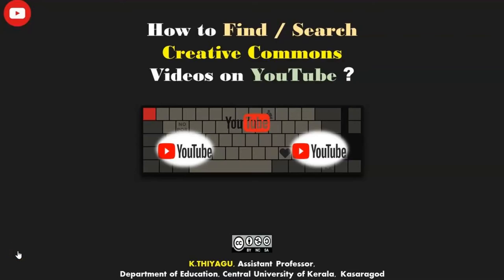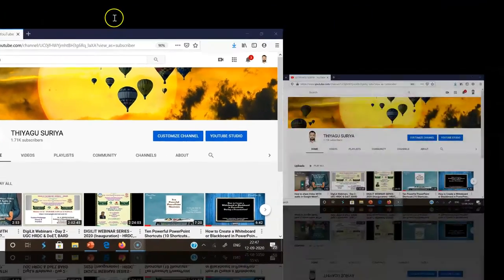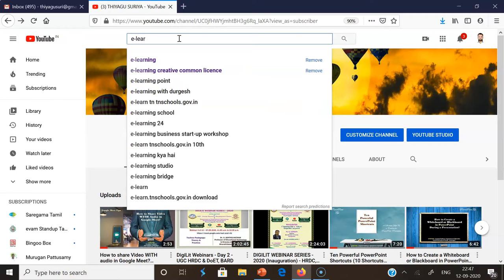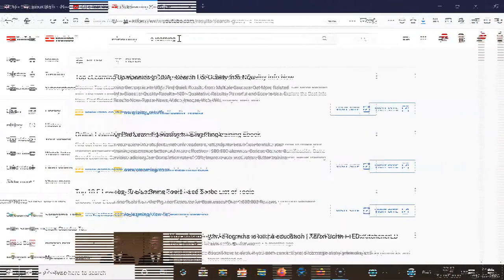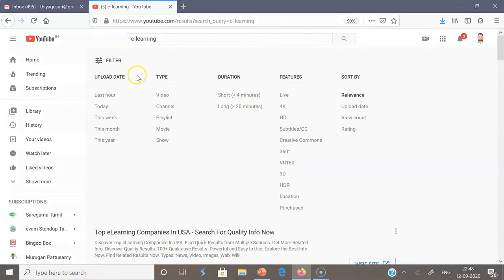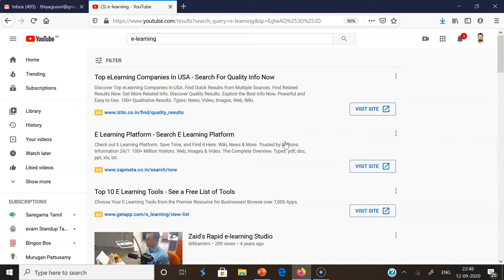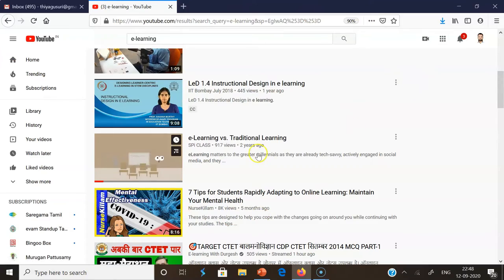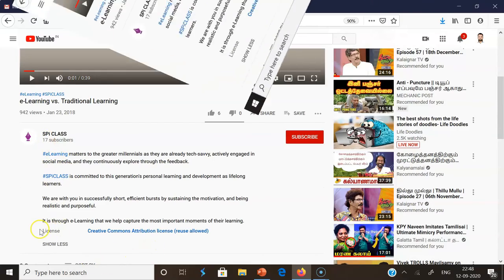How to Find / Search / Filter Creative Commons Videos on YouTube? (YouTube Tips)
The video describes how to find a creative commons videos on YouTube. These are steps we have to follow while we search the creative commons videos:
• Step 1: Go to YouTube (Log-in is not required here.)
• Step 2: Search for a video (Type Key Terms)
• Step 3: Click on Filter
• Step 4: Select Creative Commons under the FEATURES heading.
• Step 5: Review the results